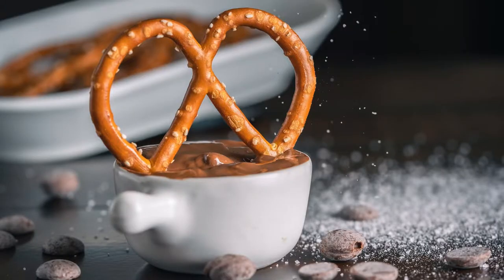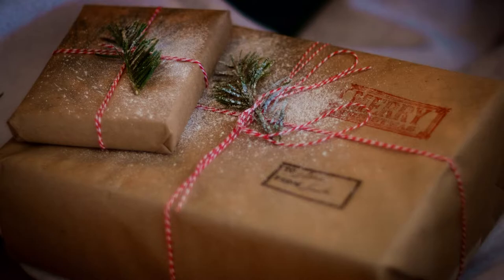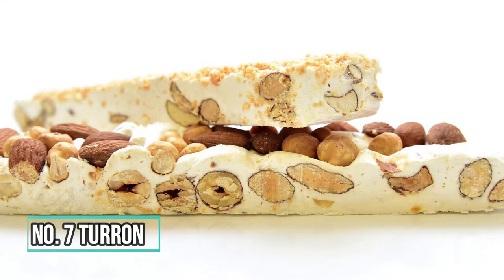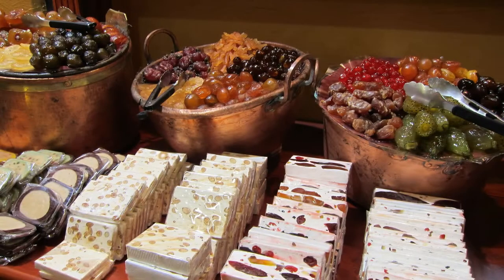10 TRADITIONAL EUROPEAN CHRISTMAS DISHES! | TopEurope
Hello, hope you have enjoyed this video of 10 TRADITIONAL EUROPEAN CHRISTMAS DISHES!

Christmas, the holiday we wait the whole year for, is a celebration that includes a variety of customs and exciting moments. The famous holiday is almost approaching, and you're likely already planning your menu.
The most difficult aspect of preparing a Christmas meal is harmonizing your meals. In fact, creating a Christmas dinner menu appears to be more demanding than actually cooking the food.
We've produced a list of 10 quick-to-prepare but spectacular Christmas dishess to help you make this holiday season stress-free. So, lets get straight in to it!

1. Lebkuchen
These famous German honey Christmas cookies will surely add joy to the already blissful Christmas event, although, it takes a lot of time to be prepared but once you bite onto these delicious cookies, you are going to forget all the efforts you did in preparing them.
These are great if you have kids coming over to your Christmas party because they love sweets!

2. Panettone
The king of Italian bakes, this celebratory bread makes a lovely centerpiece in the center of the table. The ideal panettone is airy, golden in color, and bursting with a citrus taste.
Panettones are typically filled with raisins and dried fruits but there are now incredible flavors to satisfy everyone.
This bread will undoubtedly put a smile on everyone's face at the auspicious event!

3. Lussekatter
Delicious yeast buns are most common in Sweden, but they now take on a different direction and meaning around the holidays.
It is flavored with Saffron that imparts a lovely golden color to these rolls. Its flavor is further enhanced by black raisins or other dried fruits. The rolls have a delicate sweetness to them and have very rich taste. Lussekatter buns are made in a way to resemble a cat's tail.

4. Vanocni Cukrovi
Cukrov is the name given to a large group of traditional Czech Christmas biscuits. It comprises a wide range of traditional treats created with a variety of simple and optional components, molded into various shapes, ornately adorned, and served throughout the Christmas season.
Most Czech households bake multiple varieties and begin preparing their usual array in early December. The recipes are frequently passed down through the generations, and meticulous preparation is an important component of the Czech Christmas ritual.

5. Pretzels
Christmas Pretzels are a very simple snacking and gifting option. These lovely chocolate delights don't require any baking or special equipment to make. The sole ingredients are pretzel rings, melted chocolate, and sprinkles. They are easy and quick to make and trust us, your whole family is going to love them.

6. Stollen Christmas cake
It's no surprise that there are as many versions of stollen as there are people who make it, as it's a traditional German fruitcake with a long history. This variant has a decadent almond paste (or marzipan) filling that adds to the bread-like cake's richness.
The solid butter and sugar coating of stollen makes it ideal for cooking ahead of time for the busy Christmas season, packaging, and delivering to friends and family for weeks afterward.

7. Turron
Turron is a delicious confection composed of almonds, honey, eggs, and sugar that is usually consumed during the holidays especially in Spain.
They are often marketed in large rectangular tablets and are particularly popular during the Christmas season.
turrons are undoubtedly one of the most well-known Spanish delicacies, and today's market is flooded with many sorts of Spanish turrons.

8. Mulled vine
Mulled wine, also known as spiced wine, is an alcoholic beverage made with red wine, mulling spices, and occasionally raisins, served hot or warm. It's a popular drink in the winter, especially during the holidays. It is served at most European Christmas markets.

9. Soviet salad
It is a typical Russian salad dish that is also popular in other post-Soviet nations and other parts of the world. It's commonly cooked with diced boiling potatoes, carrots, dill pickles, green peas, eggs, onions, mayo and dressed with various ingredients to improve flavor.

10. Christmas turkey
Christmas dinner is incomplete without mouthwatering roasted turkey, and we all agree to that. It sure takes a lot of time, but it is the light of the party. Stuff the turkey with the flavor of your choice, roast it, and enjoy.